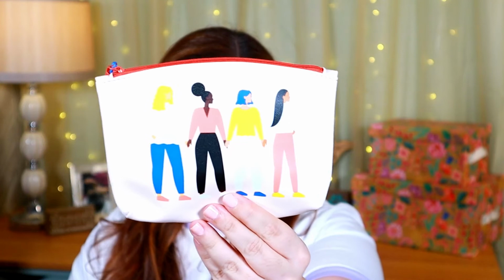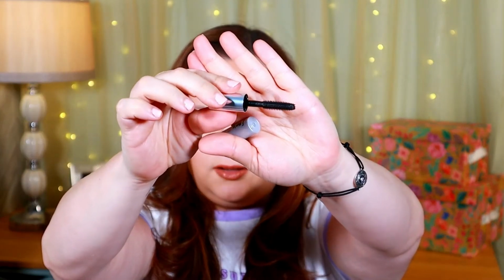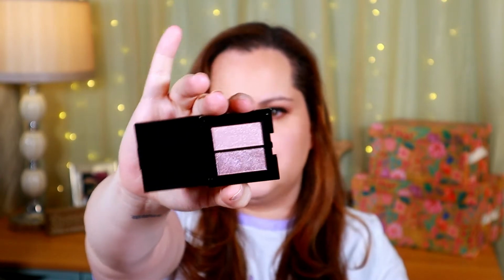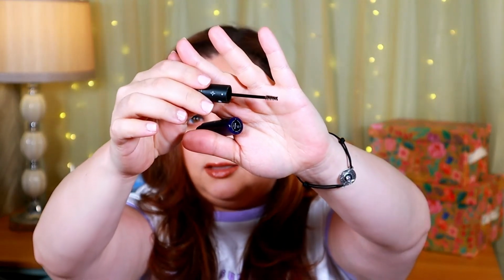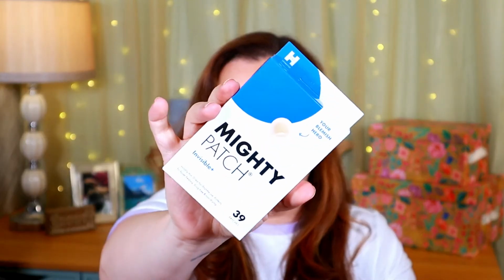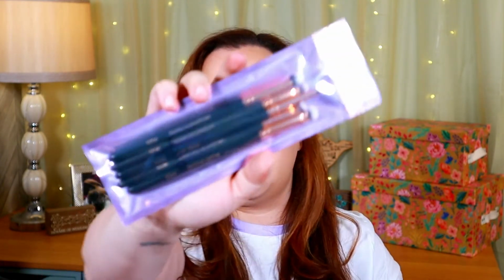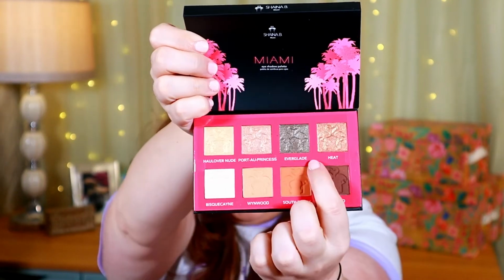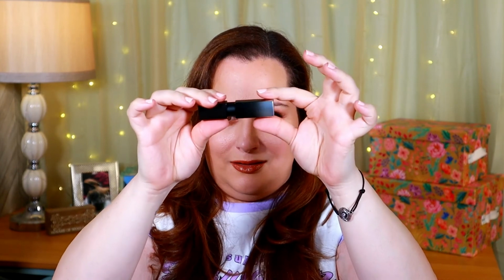IPSY Glam Bag | Glam Bag Plus | March 2021 Unboxing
Happy Sunday!! Today I’m unboxing my March Glam Bag and Glam Bag Plus Ipsy bags! I really like that I get to try new things without committing to full sized items! Cant wait to see what April has in store!

♡ IPSY Glam Bag - $12/Month
♡ IPSY Glam Bag Plus - $25/Month
♡ IPSY Glam Bag X - $50

00:00 Intro
01:18 Glam Bag Unboxing
06:54 Glam Bag Plus Unboxing
12:43 Final Thoughts

My Studio Setup:
♡ Canon M50 Camera
♡ Blue Yeti Microphone
♡ HPUSN Softbox Lighting Kit
♡ LED Twinkle Light Curtain